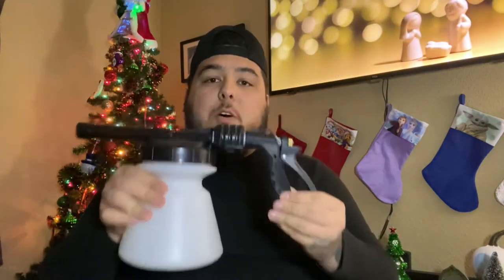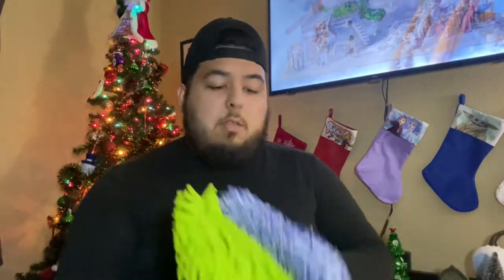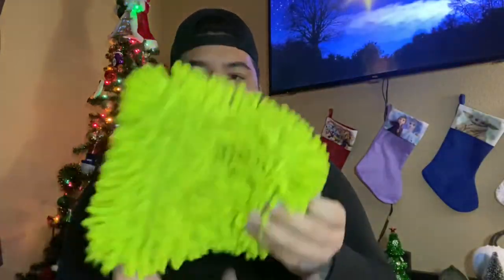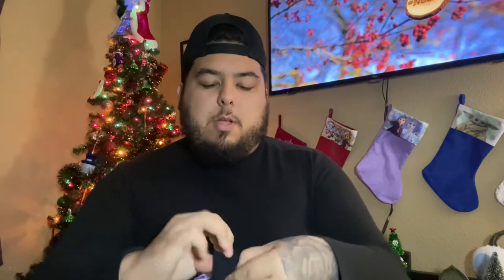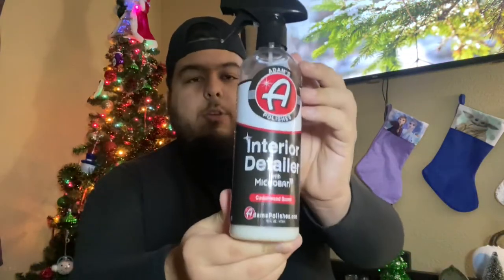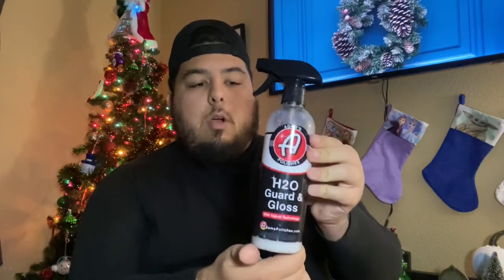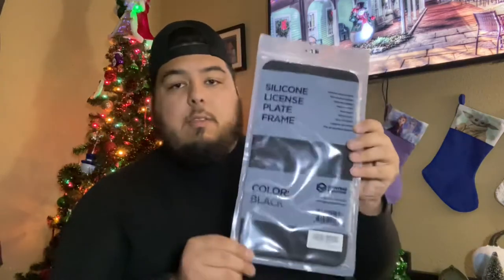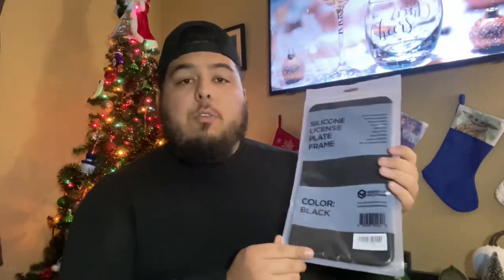BEST Christmas Gift Ideas for Car Enthusiasts UNDER $100!!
With the holiday season quickly approaching, you might find yourself searching for an appropriate Christmas gift for a car enthusiast in your life without breaking the bank. In this video, I show you some of the best Christmas gifts you can give for under one hundred dollars!

PRODUCTS SEEN IN VIDEO:
Griot’s Garage Foaming Sprayer
Chemical Guy’s Microfiber Wash Mitt
The Rag Company’s Microfiber Wash Mitt
Adam’s Polishes Interior Detailer
Adam’s Polishes H2O Guard & Gloss
RightCar Solutions’ Silicon License Plate Frame